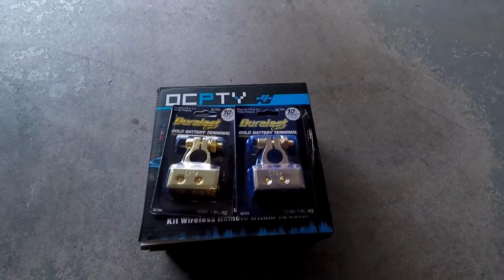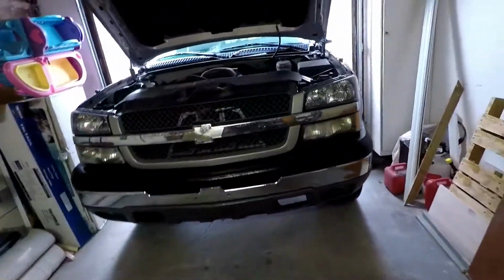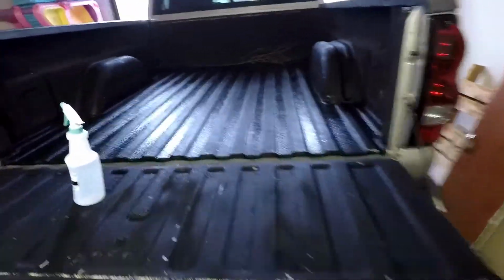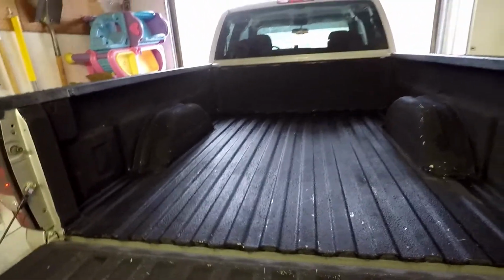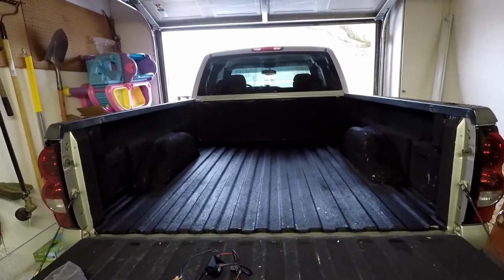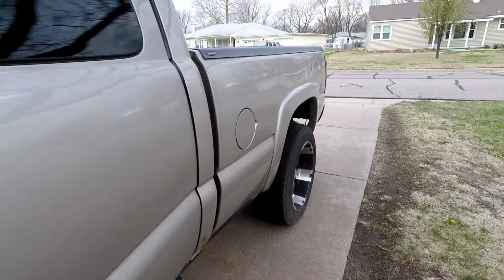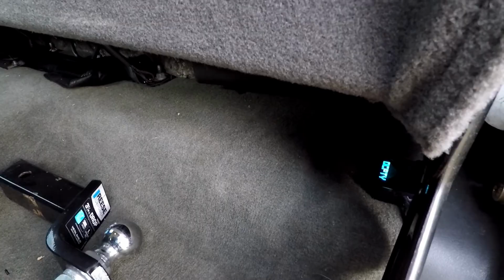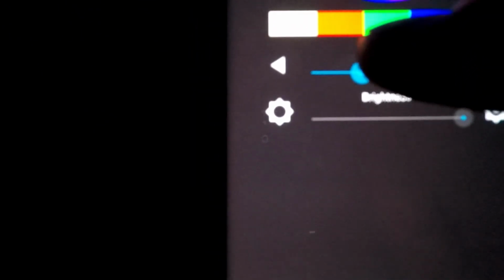Truck Bed Light modification like none other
This is a really cool modification and is very nice to have if you own a bed cover.